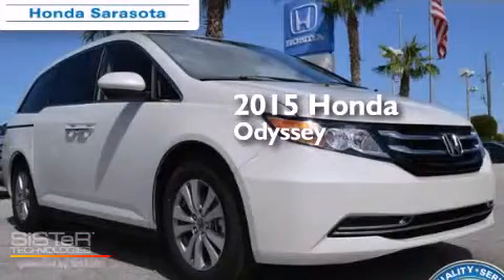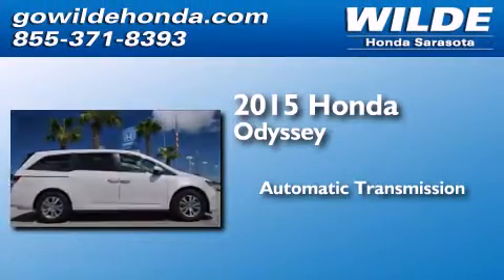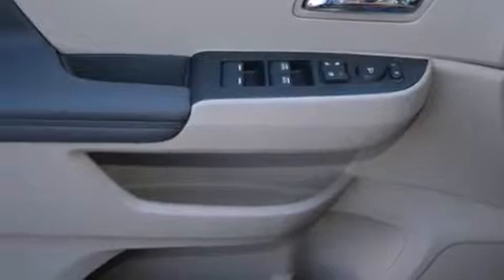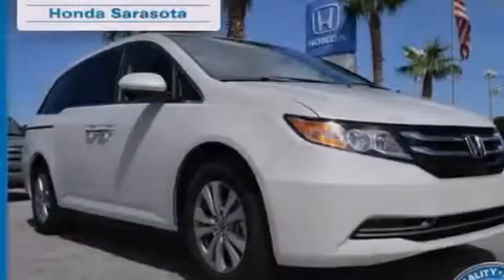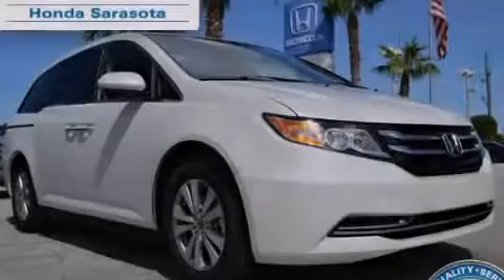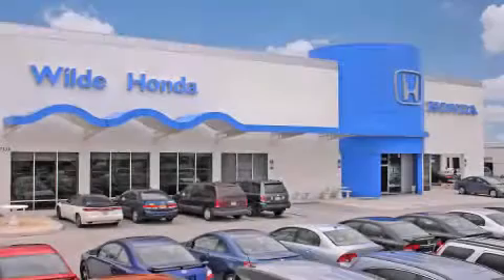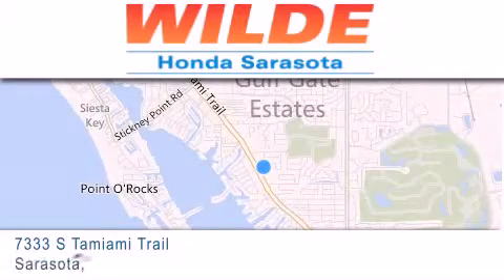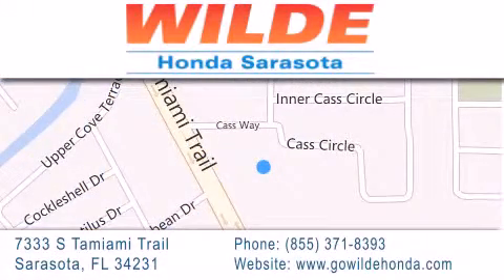2015 Honda Odyssey Port Charlotte FL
We have been honored to serve the Sarasota FL area , we promise that your experience at our dealership will exceed your expectations ! Year : 2015 Make : Honda Model : Odyssey Engine : V6 Cylinder Engine Trans . : AUTOMATIC Exterior : WB/BE WHITE Miles : 16 Interior : BEIGE Stock : 15282 Wilde Honda 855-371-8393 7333 S. Tamiami Trail Sarasota , FL 34231